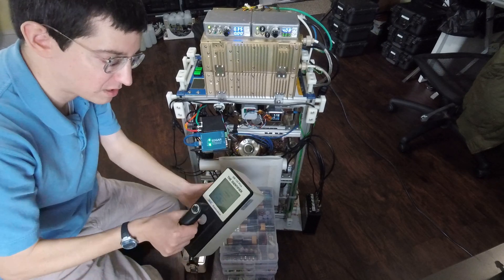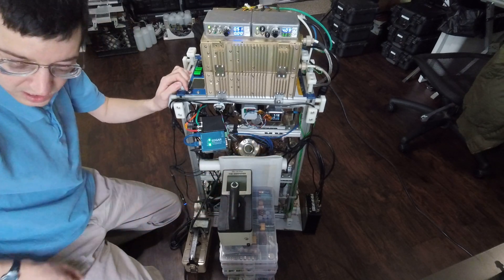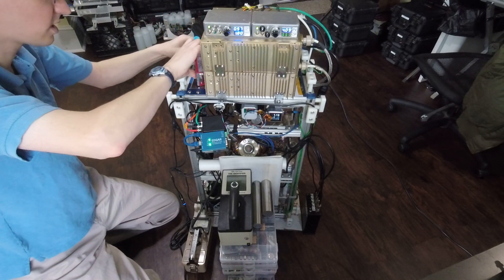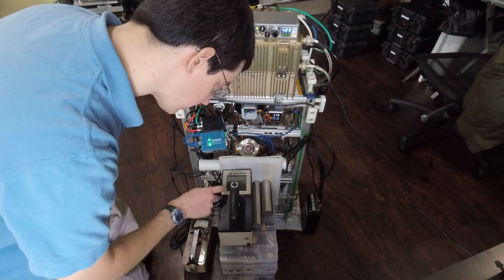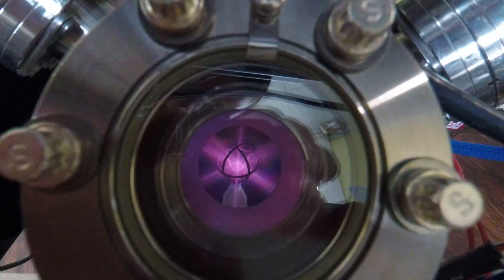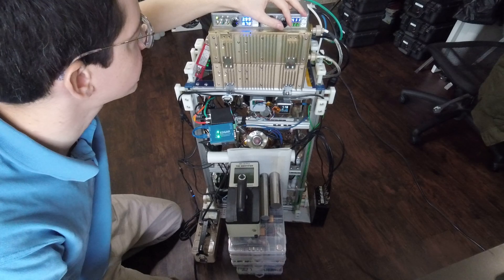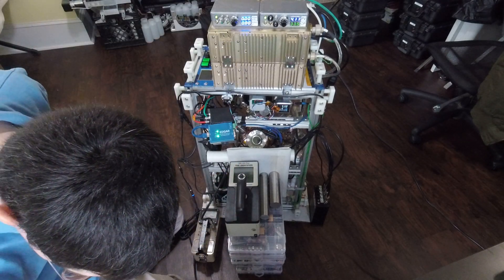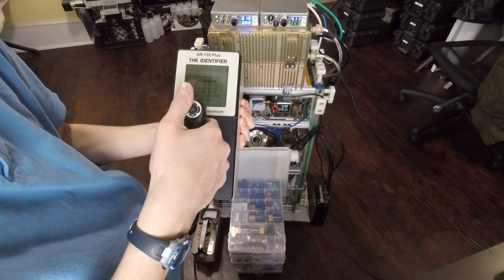Mark3 IEC Fusion Reactor Overview Part 4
Neutron scattering and activation tests. Indium foil was not sufficiently activated for a measurement with a 44-9 pancake probe, neutron induced gammas were detected with the GR-135 Plus.

Unfortunately the grid insulator began arcing towards the end of the run, however this grid revision has been in service for almost 3 years without cleaning of the insulator, so it's the longest lasting grid system to date. The nest grid will likely have a different profile on the field control cap below the grid to better shield the ceramic.